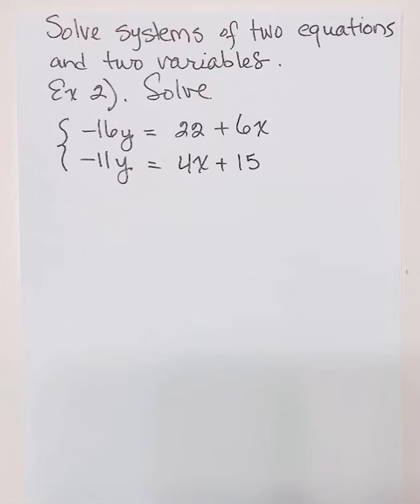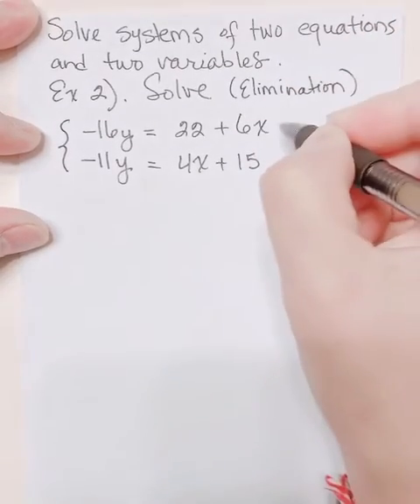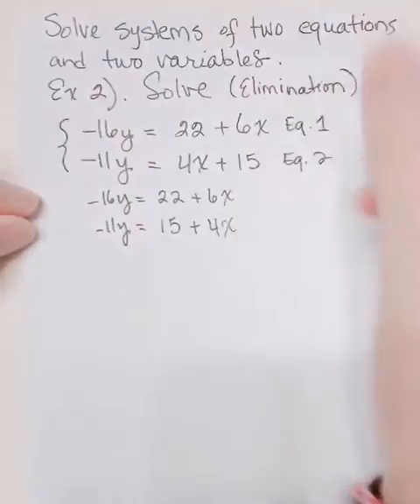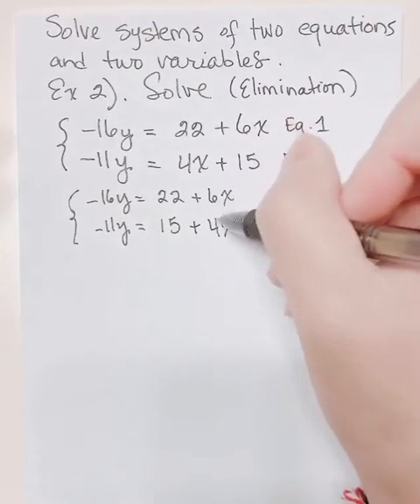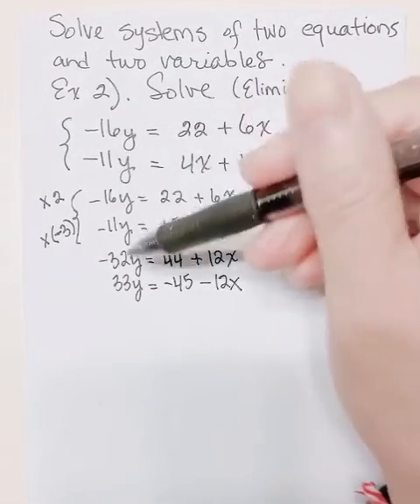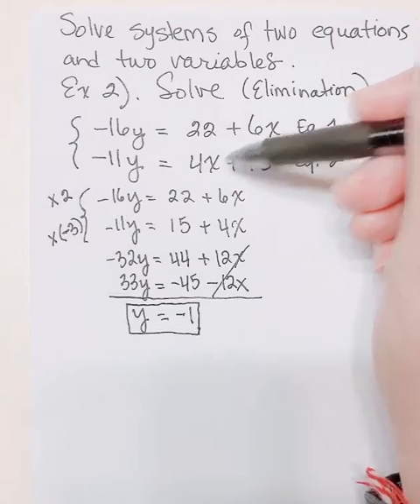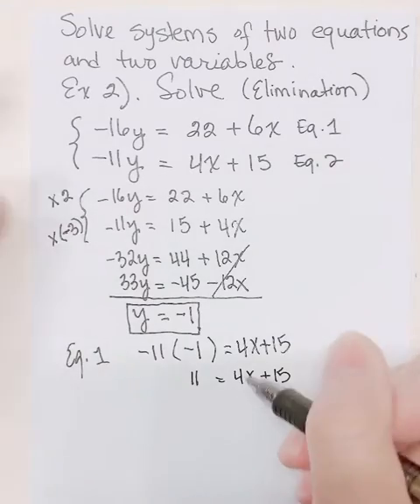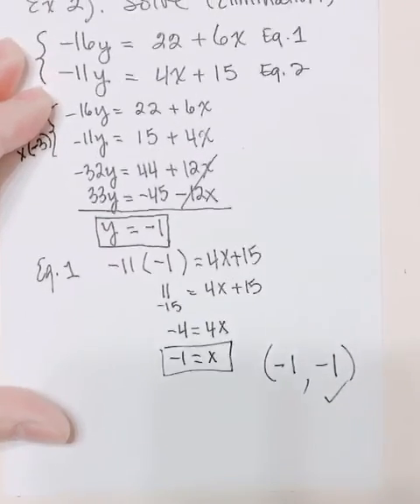Solve systems of 2 equations and 2 variables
This video shows an example of how to solve a linear system of two equations and two variables using the elimination method.